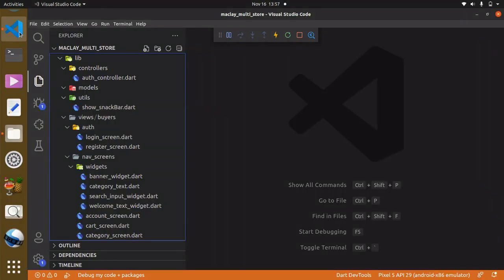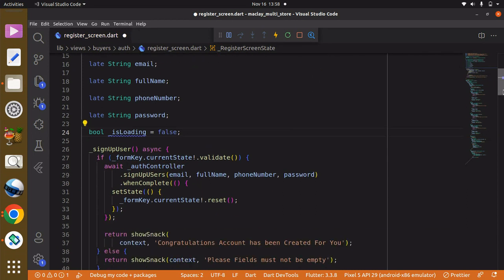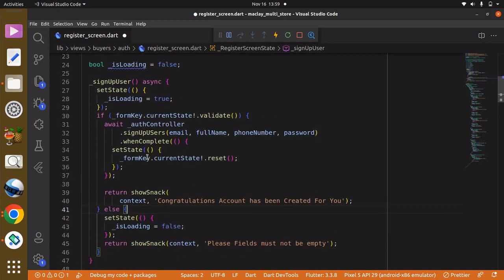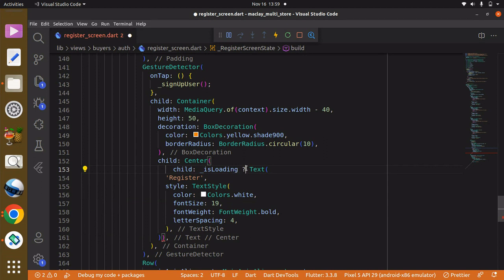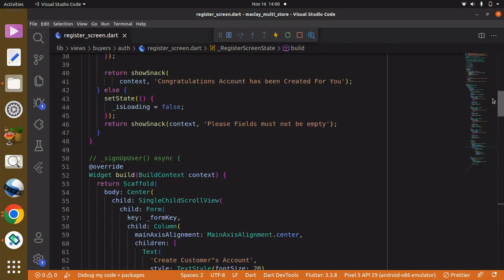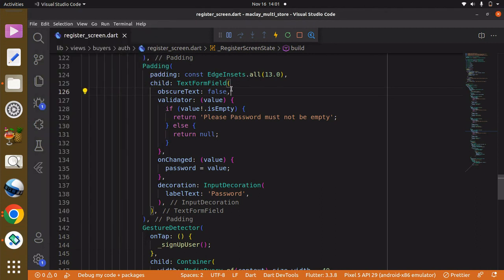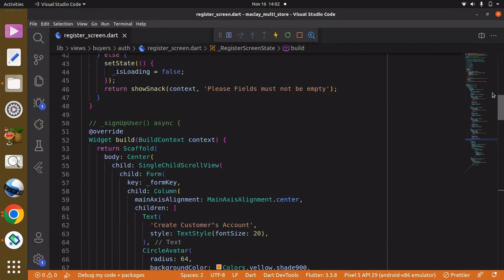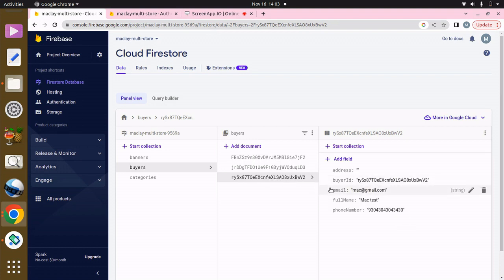Part 63 Flutter & Firebase Multi-Vendor App | Customers | CircularProgressIndicator